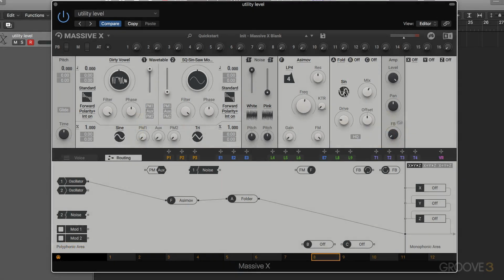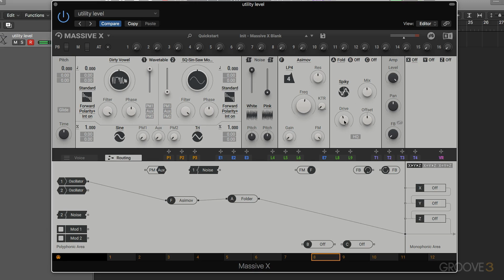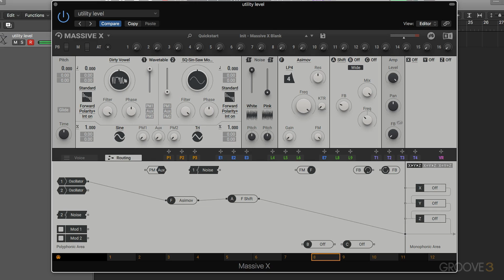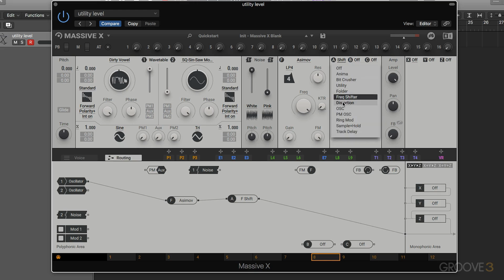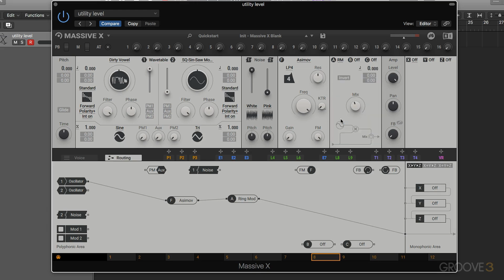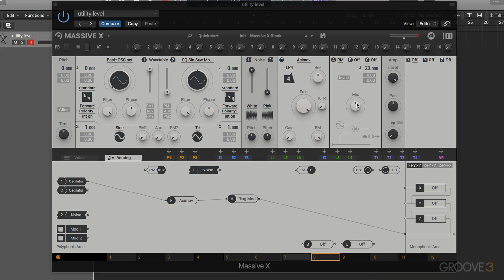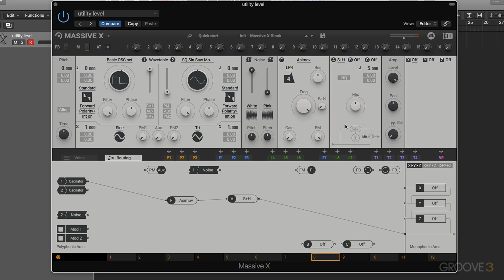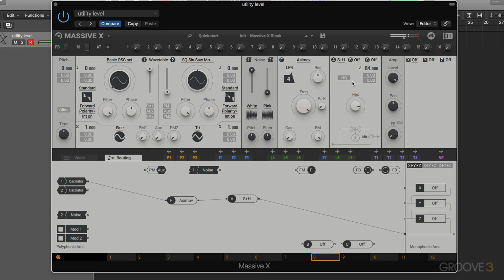14 Insert Effects Pt. 2